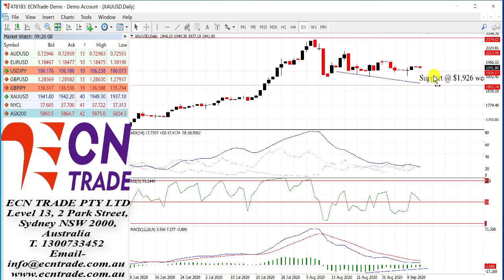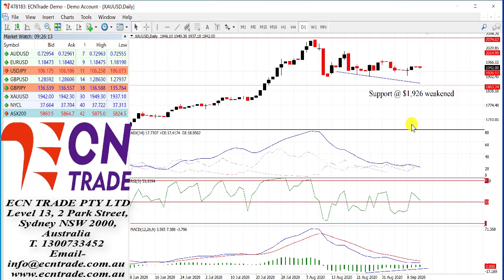ECNTRADE Webinar 2020 Sept 11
The Australian Dollar bulls displayed another round of bullish charm and staged a rally back to challenge the critical 0.7315 resistance level but only to find disappointment from the contest. After inking in an intraday high at 0.7324, prices sharply reversed and plummeted back to 0.7247 low.